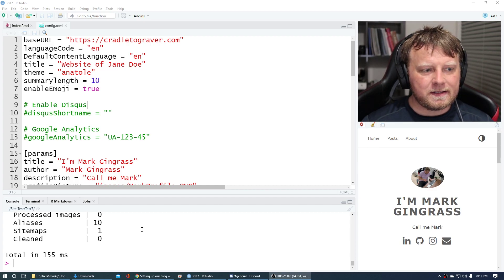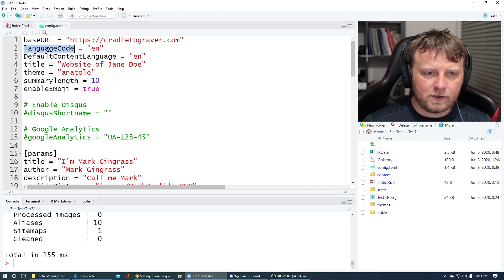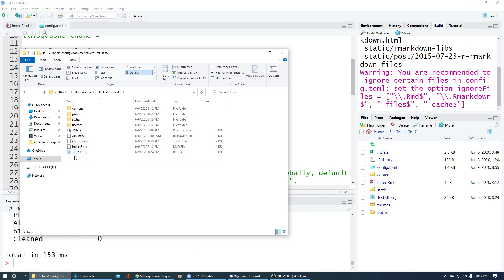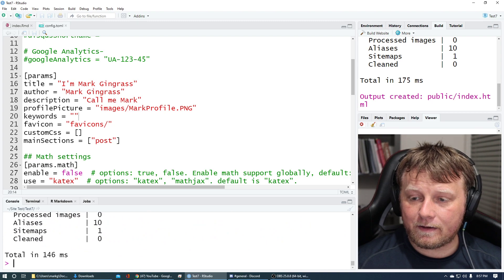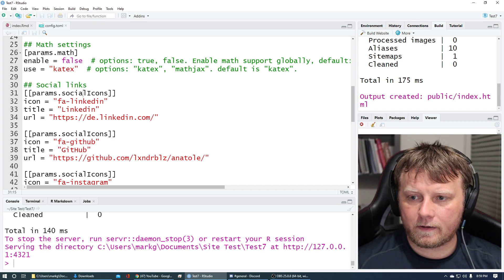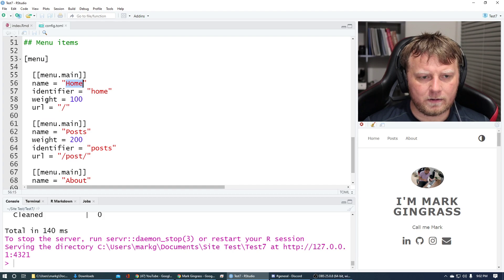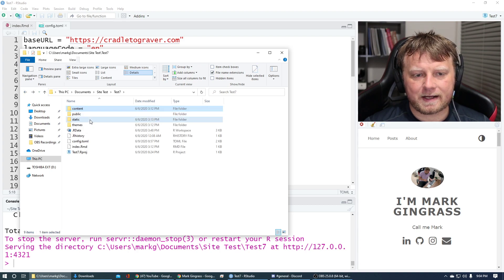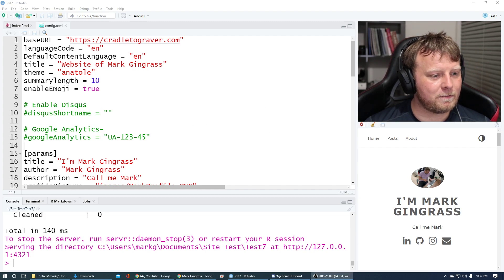Hugo Blogdown Tutorial with R RStudio Customize Menus Layouts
In this tutorial, I show how to customize your config.toml file to reflect your links and social media sites. I then show you how to serve the site and how layouts work.